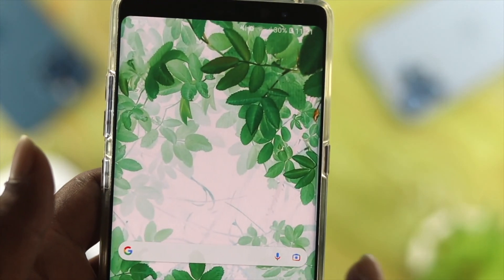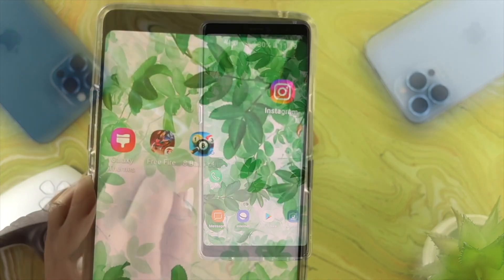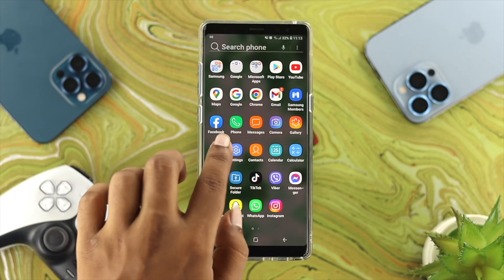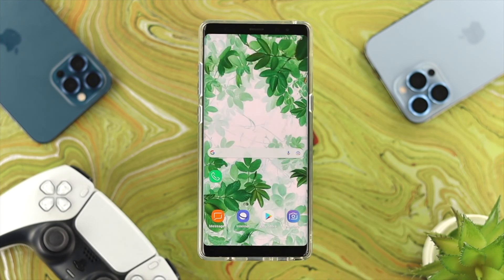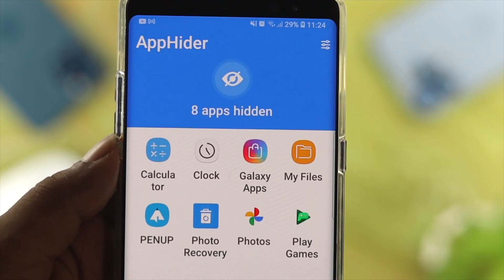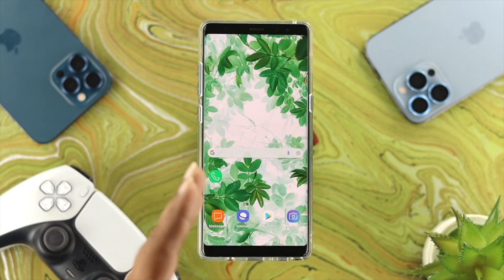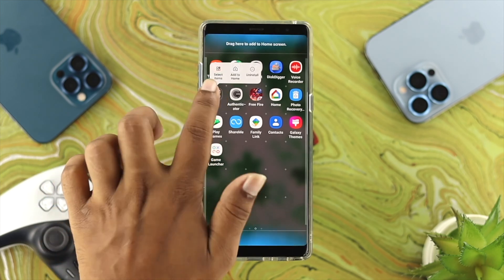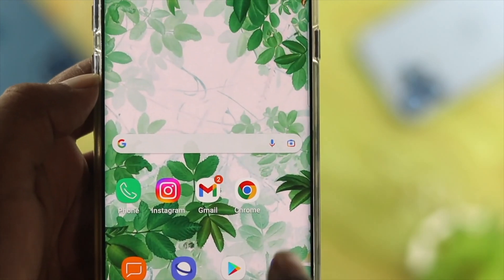How to Fix App Icons Disappear on Samsung Phone! [Icon Not Showing]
Suddenly some App icons have disappeared from the home screen of your Old Samsung Phone and you want to get them back. Let’s have a look at the 3 best Solutions for App icon missing problems on Old Samsung Phones.

These ways will work for any Old Android Phone with Apps not showing problems.

0:00 What’s the video is about
0:29 Solution 1: Reset App Preference
0:55 Solution 2: Unhide Apps
1:26 Solution 3: Add apps to Home Screen